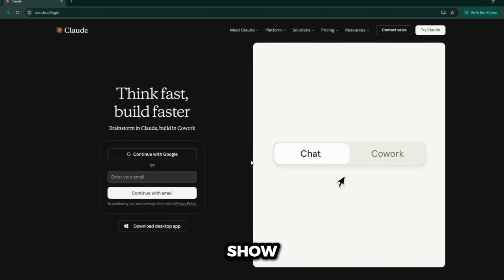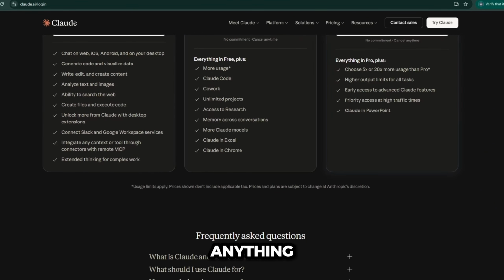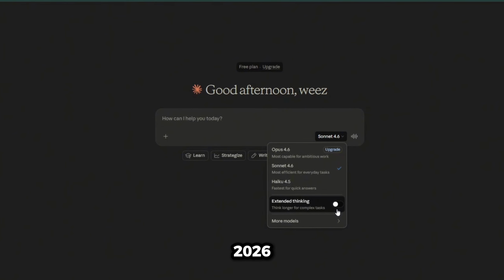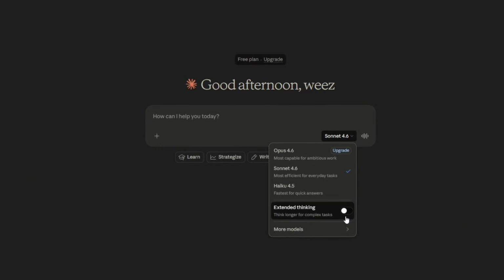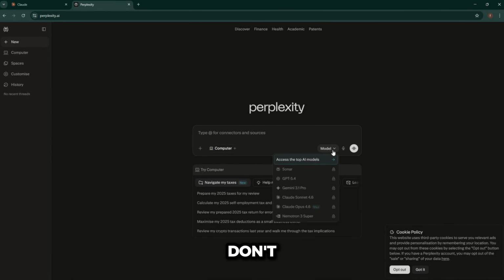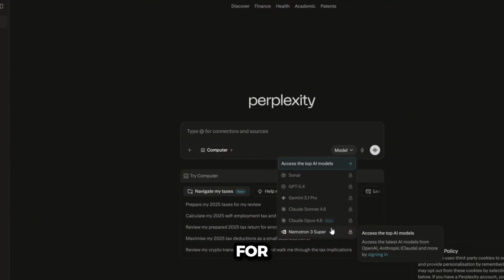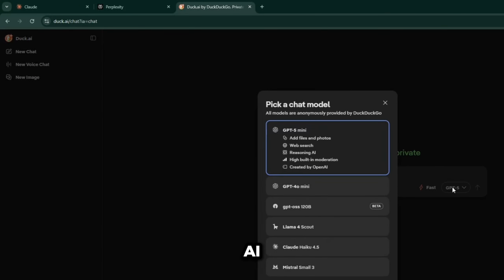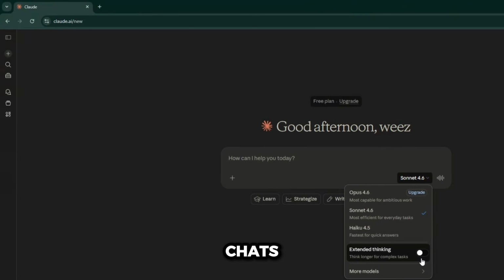How To Get Claude AI for Free (30 Day Pro Trial & Free Tier Guide 2026)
Learn how to get Claude AI for free in 2026 using available free tiers and trial options. This guide also explains how the 30-day Pro trial works and how to safely access Claude AI features.

In this video, you’ll learn:

How to sign up for a free account
How the free tier of Claude AI works
How to apply for Pro trial (if available)
How to verify your account and email
How to upgrade or cancel subscription safely

Make sure you always use the official Anthropic website to avoid fake tools or scams.

Timestamps:
0:00 – Introduction
0:05 – Open Claude AI website
0:20 – Sign up for free account
0:50 – Free tier explained
1:10 – Pro trial overview
1:51 – Final summary